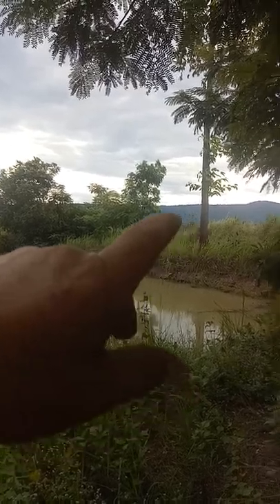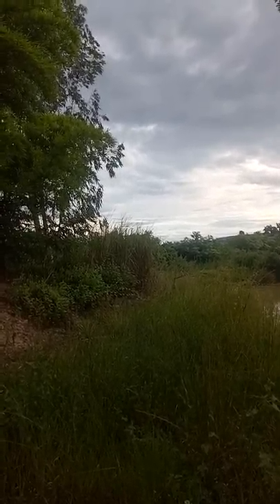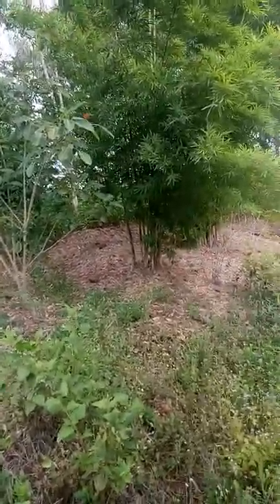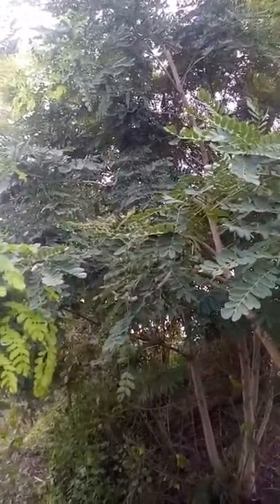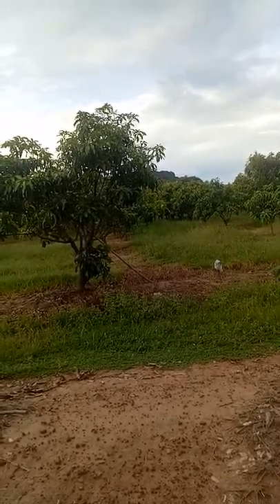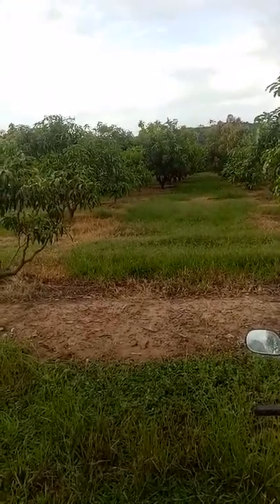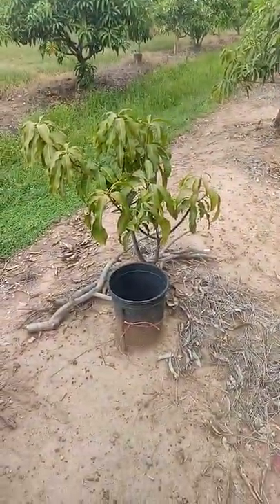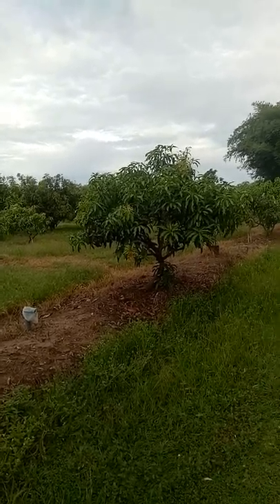John in Thailand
Down at the #1 orchard to check the rain gauge, see if there is much fish activity in the dam and see how much grass and weeds I need to cut with the lawn mower.